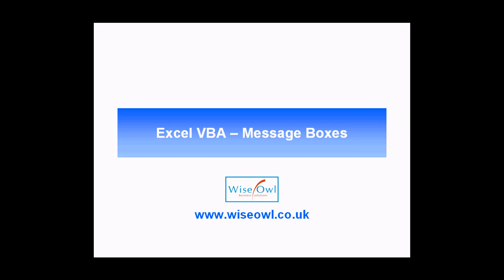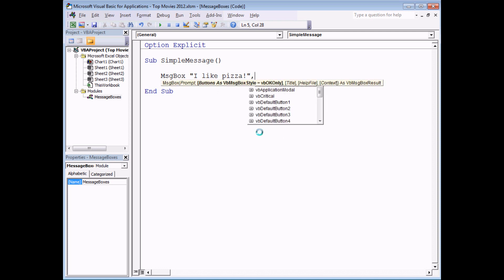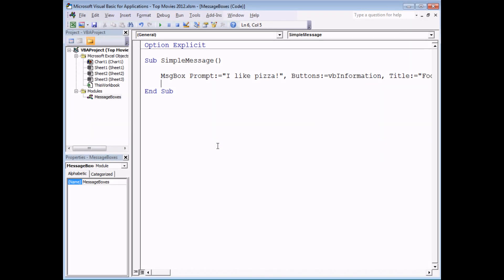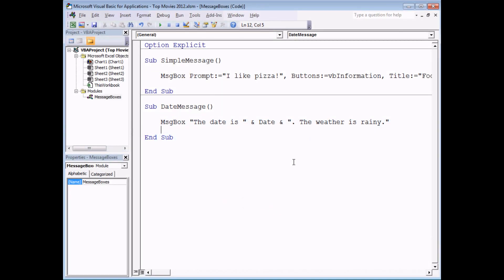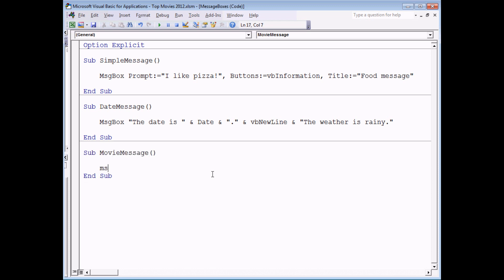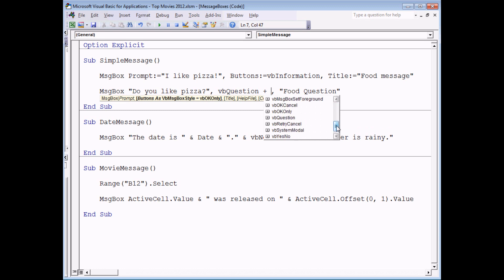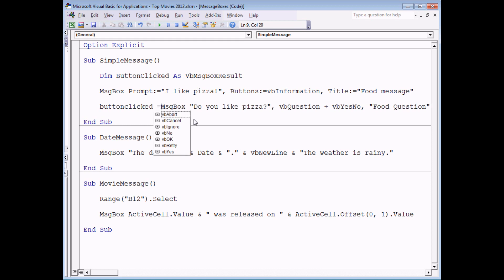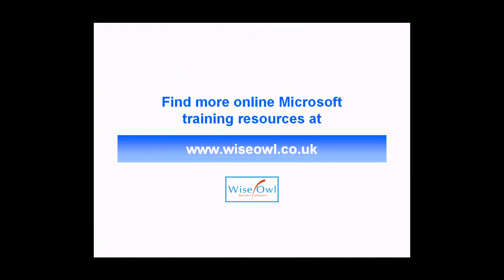Excel VBA Introduction Part 10 - Message Boxes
- Message boxes in VBA provide a convenient way to display information to a user. This video shows you all you need to know to get started with showing messages, customising the message box and using it to ask users for input.